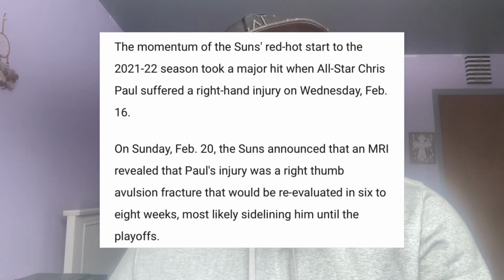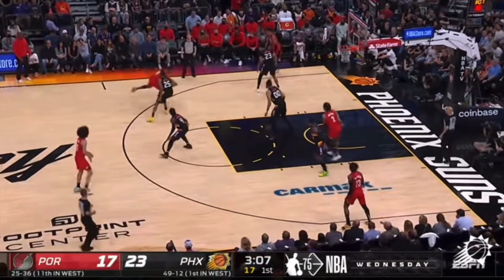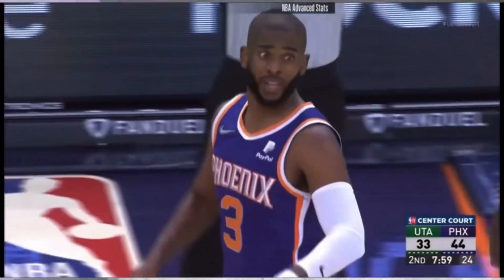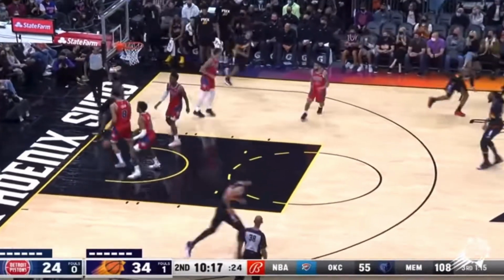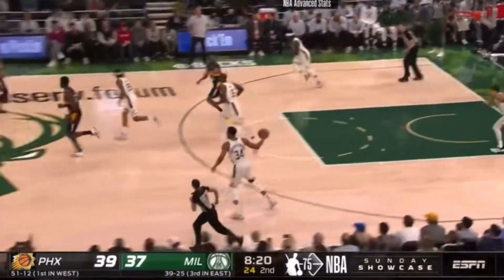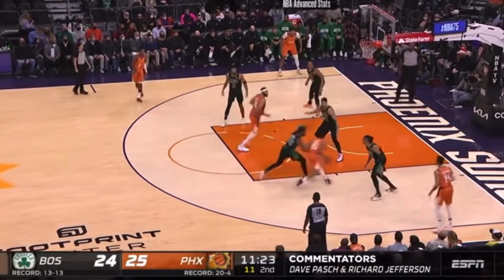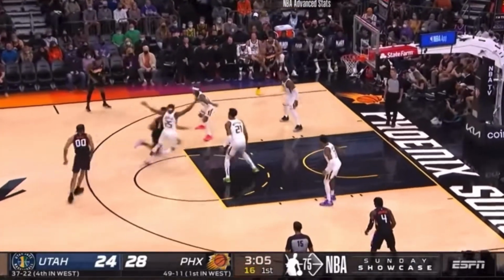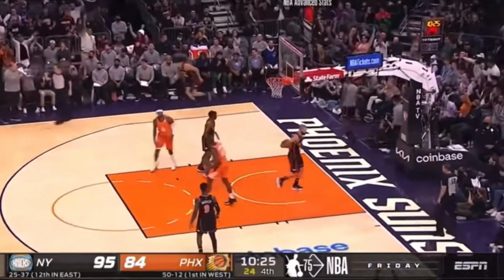THIS Makes The Phoenix Suns Depth UNBELIEVABLE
This Is What Makes The Phoenix Suns Depth UNBELIEVABLE